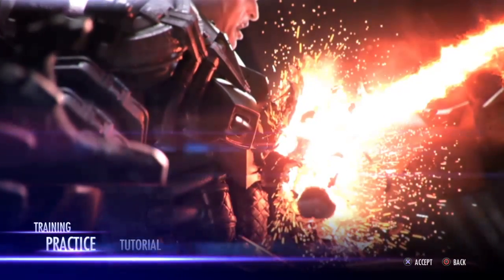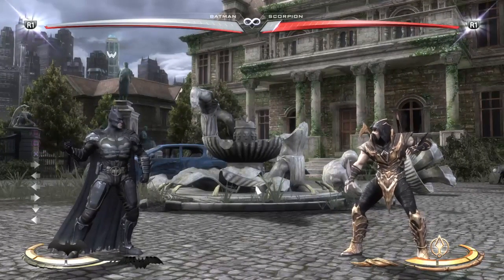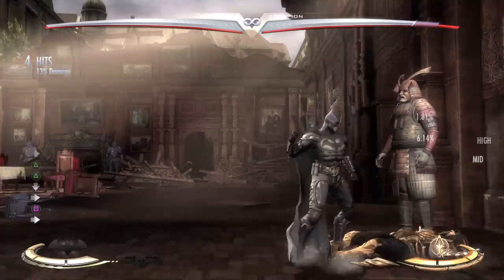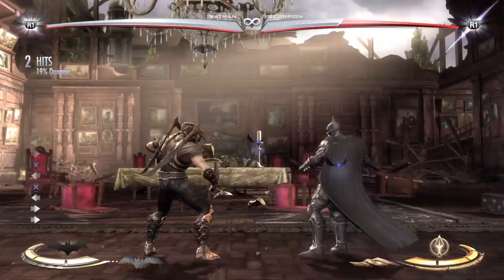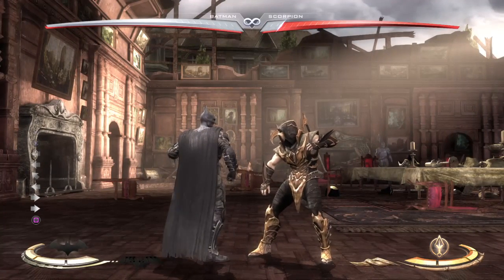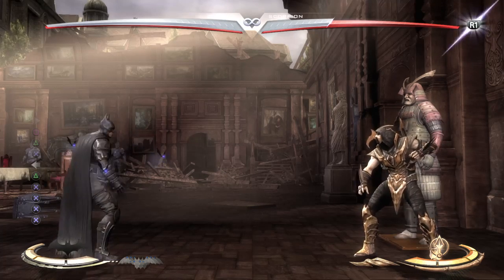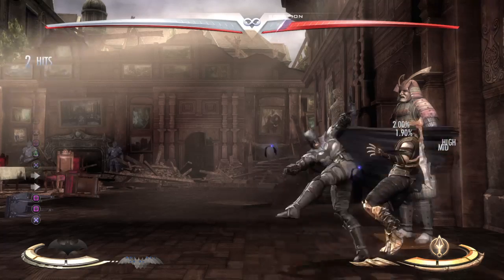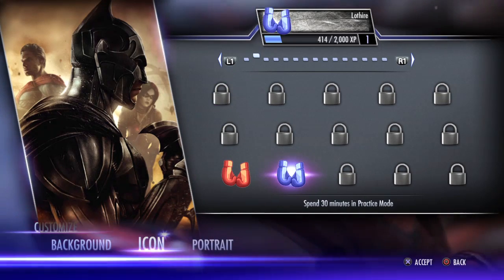Injustice, Batman Training Day 0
Learning Batman and his basic combos. Story Mode continues to install.